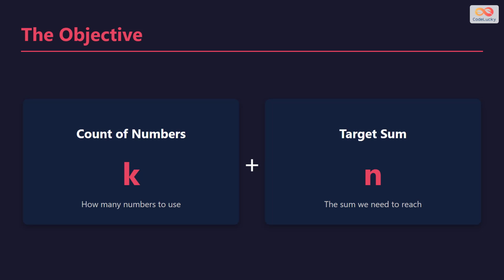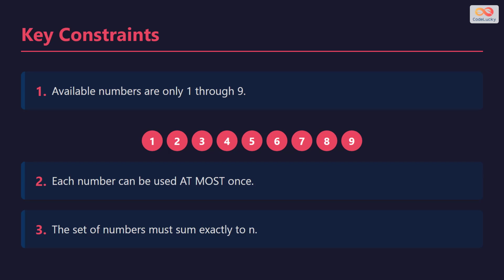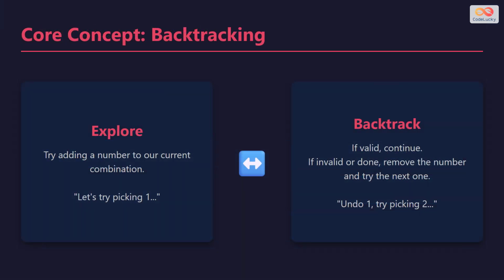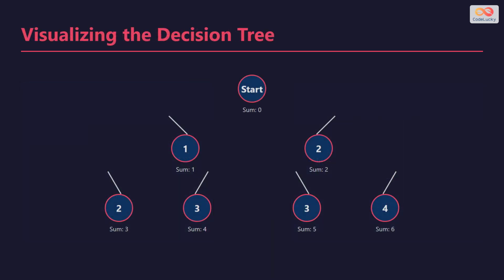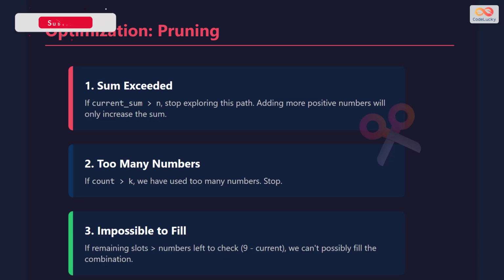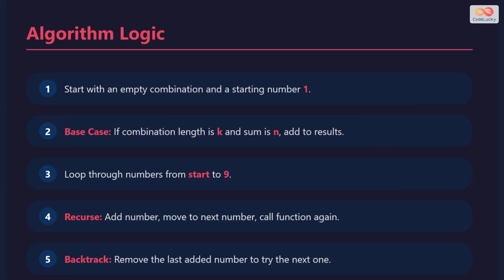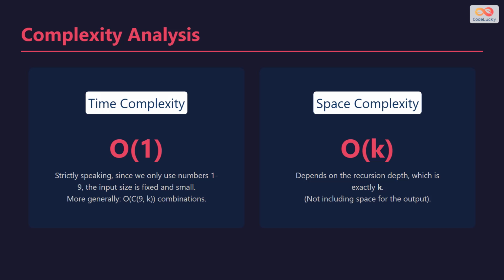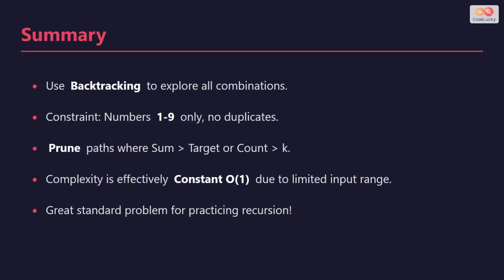Combination Sum III Explained - Backtracking LeetCode 216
Learn how to solve the Combination Sum III problem (LeetCode 216) using the Backtracking algorithm! 🧠

In this video, we break down the problem constraints, walk through valid and invalid examples, and visualize the decision tree to understand exactly how the recursive solution works. We also discuss important optimizations like pruning to make your code faster.

Whether you are a beginner to recursion or preparing for coding interviews at top tech companies, this guide will help you master the concept of Limited Count Combination Sum.

Key Concepts Covered:
- Backtracking Strategy
- Handling Constraints (1-9, unique numbers)
- Tree Visualization

Chapters:
00:00 - Introduction
00:19 - The Objective
00:39 - Key Constraints
00:58 - Example Walkthrough
01:25 - Core Concept: Backtracking
01:46 - Visualizing the Decision Tree
02:08 - Optimization: Pruning
02:30 - Algorithm Logic
02:53 - Pseudocode Structure
03:14 - Complexity Analysis
03:35 - Summary
03:54 - Outro